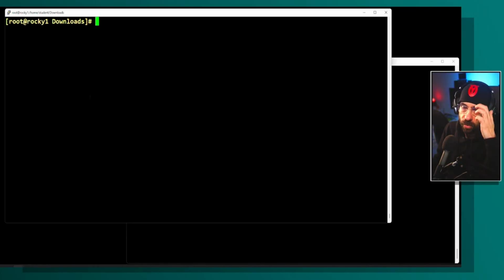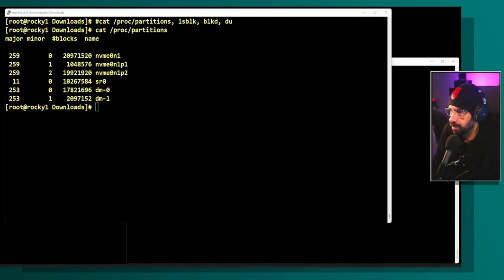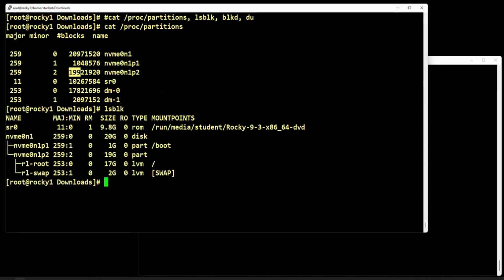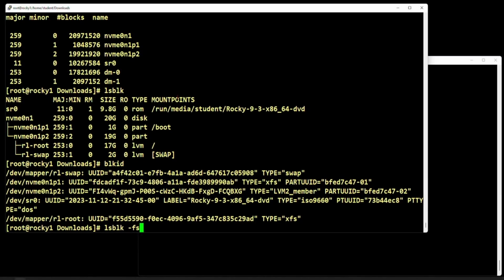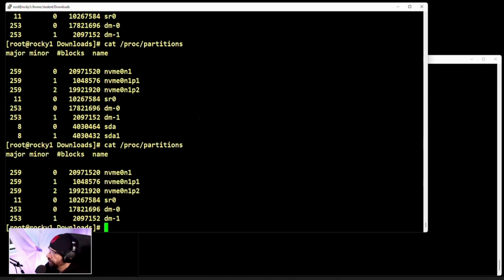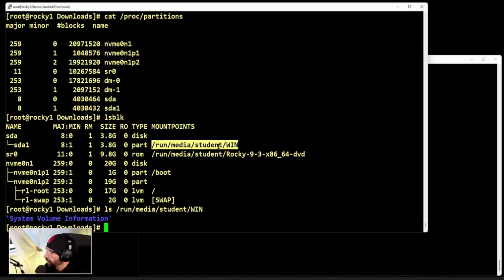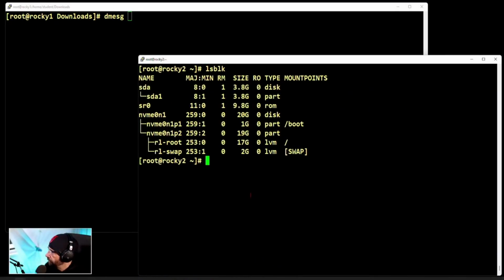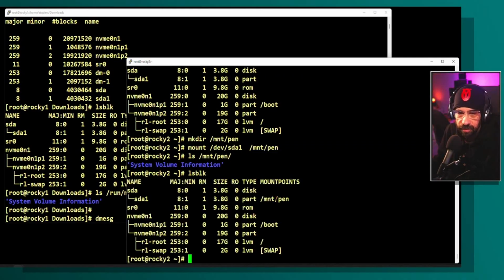Linux For Beginners and Users. Chapter 13: How to USB, Hard Disks, SSD's etc in Linux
The Linux - Usage course offers a practical introduction to the Linux operating system, covering everything from the fundamentals and system installation to its day-to-day use.

Focused on interaction with the command line and mastery of essential tools, this course empowers participants to navigate the file system, manage users, groups and permissions, administer processes, and perform basic network configurations. Combining theory and practice, this course is designed for those who wish to begin their journey into the world of Linux in a solid and structured way.

Recipients
This course is suitable for:
Professionals and students who wish to get started with the Linux operating system.
Those interested in exploring Linux as a foundation for deepening their knowledge in areas such as systems administration, DevOps, or cybersecurity.
Users of other operating systems who are looking to expand their technical skills.
Technology enthusiasts who want to understand and use Linux in their daily lives.
Prerequisites
Basic computer skills, such as navigating operating systems and managing files.
Objectives
General Objectives:

To provide participants with the basic knowledge and skills to use the Linux operating system, both in personal and professional environments, enabling them to:

Navigate and operate within the file system.
Manage users, groups, and permissions.
Managing processes and solving basic problems.
Perform network configurations and use practical tools.
Specific Objectives:

By the end of the course, graduates will be able to:

Understanding what Linux is, installing the operating system, and accessing the command line and graphical interface.
Navigate the file system using essential commands and tools such as text editors.
Manage users, groups, and permissions to control access to the system.
Monitor, manage, and prioritize processes using specific commands.
Consult logs and use the help system to resolve basic problems.
Configure networks, manage files remotely, and use tools like Cockpit for administration.
Methodology
Mixed sessions of theory and practice, with the instructor describing the topics and experimenting on a personal computer.
Exercises and simulations of practical situations with individualized problem-solving.